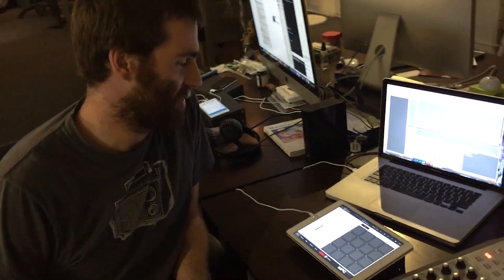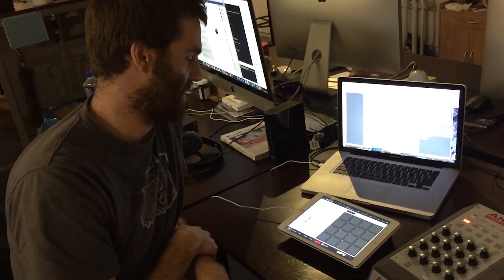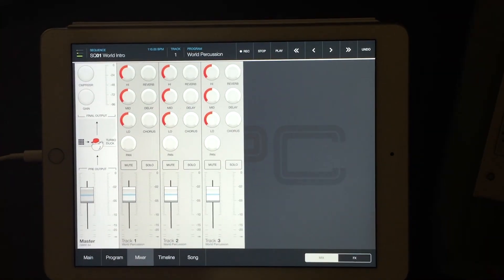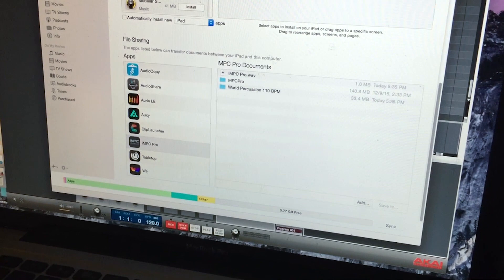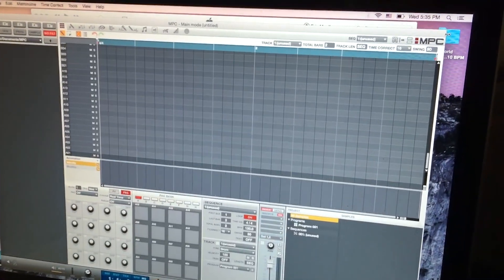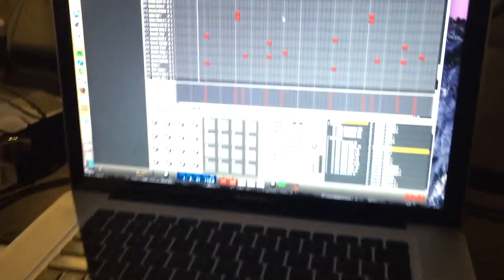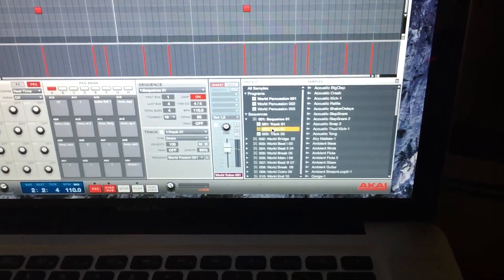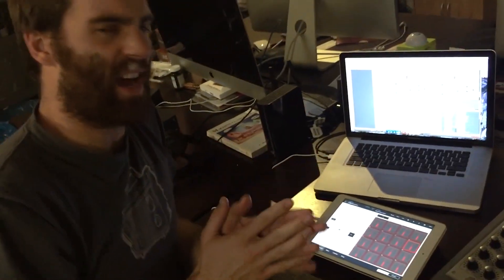iMPC Pro New Export Feature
We threw this together right before the holidays to show-off our new iMPC Pro Export to desktop feature. Hope you enjoy!

iMPC Pro Log showcases the latest features from the freshest development build of iMPC Pro, the premiere beat production iPad app from Akai Professional and Retronyms.